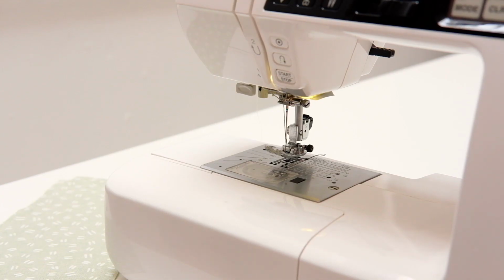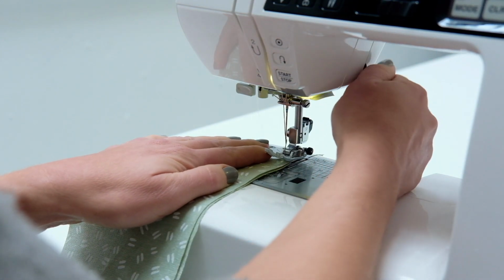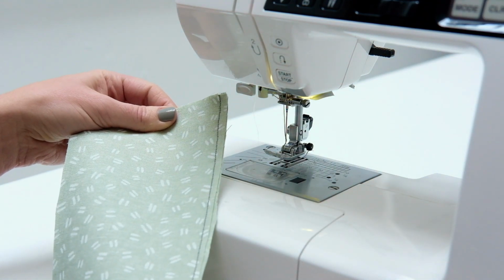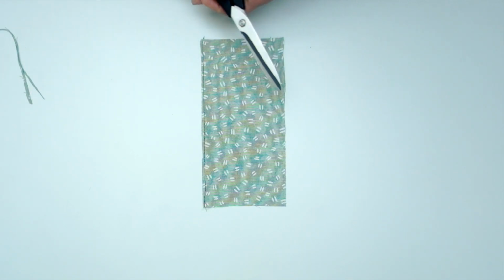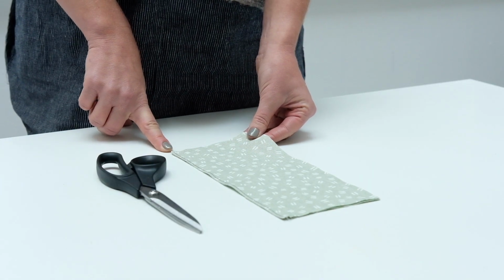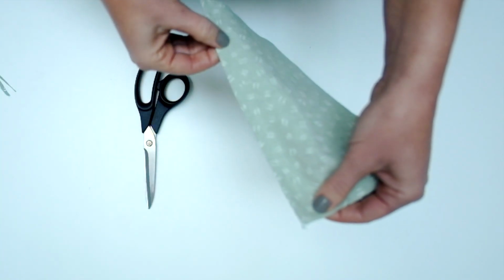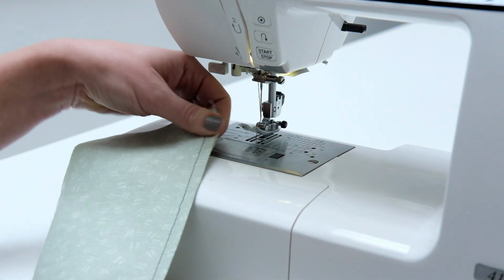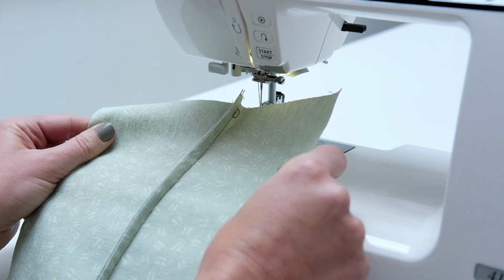Seam Finishes: French Seams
Jaime Jennings and Amber Corcoran of Fancy Tiger Crafts will walk you through some of the most useful seam finishes in sewing. In this tutorial, Jaime shows you how to accomplish a super clean and finished French Seam. French seams produce a fully enclosed finish that is great for semi-sheer fabrics and fabrics that have a high probability of fraying.